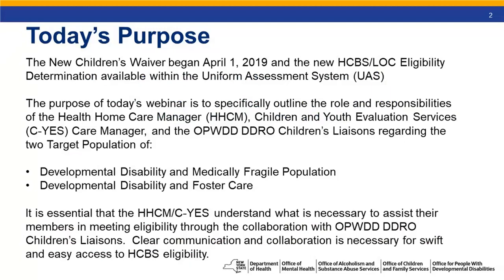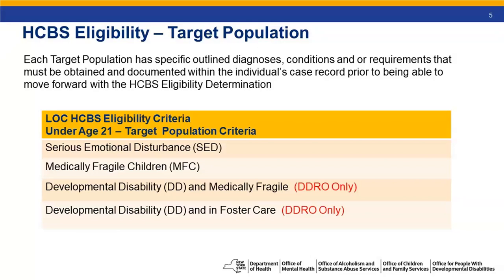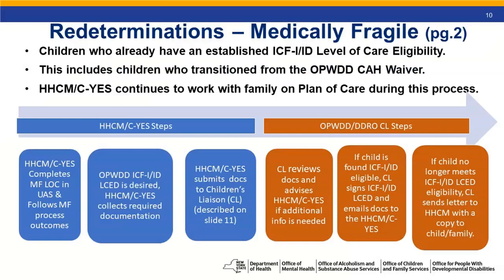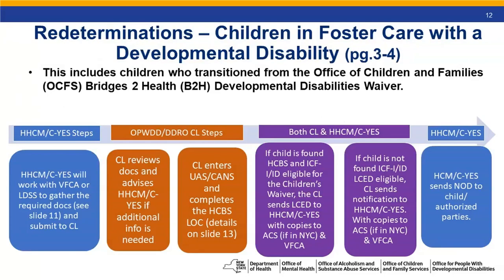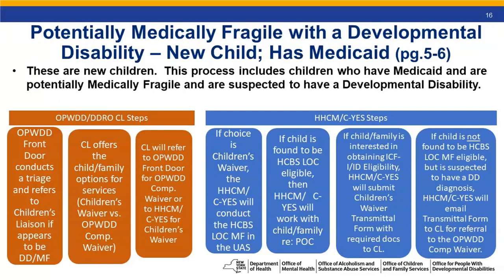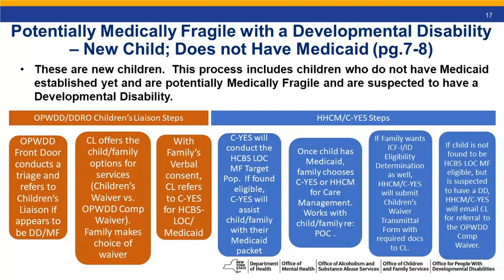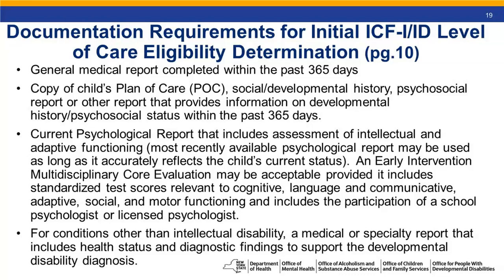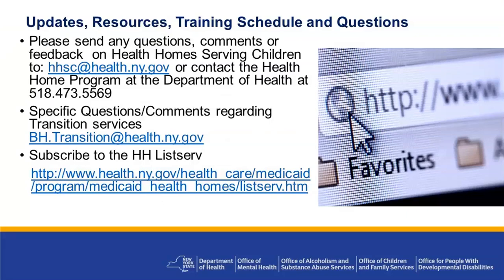6.14.19 Children's HCBS LOC Eligibility Determination Part 2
Children's HCBS LOC Eligibility Determination for Developmental Disability (DD)  and Medically Fragile & DD in Foster Care Target Populations